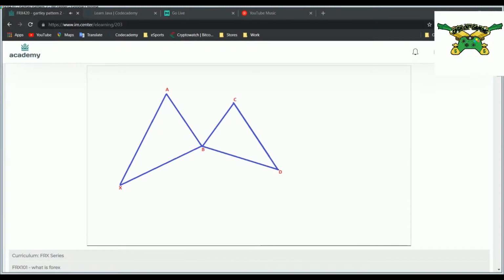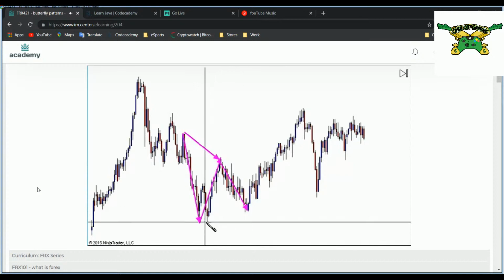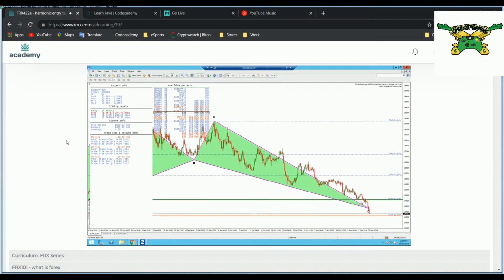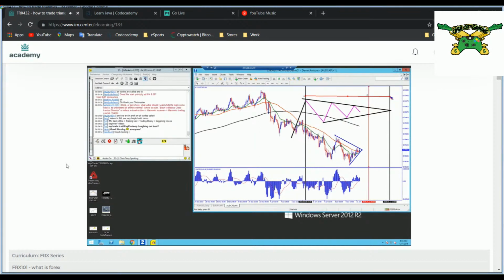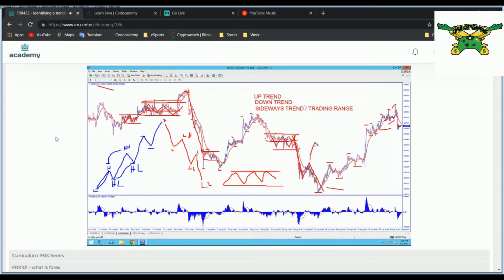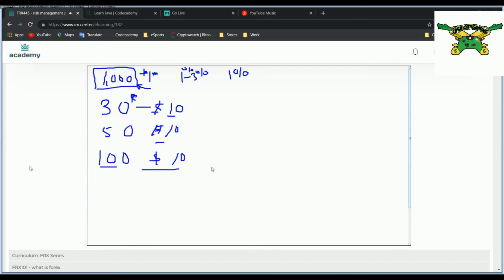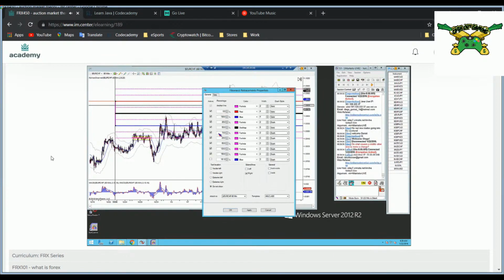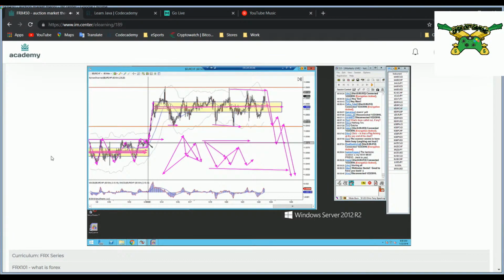💰💲🤑💵 🎮🍕🍔@JonBonHova @CashOutGamin CA$H OUT GAMING ESPORTS LEAGUE: 💰💲🤑💵 🎮🍕🍔